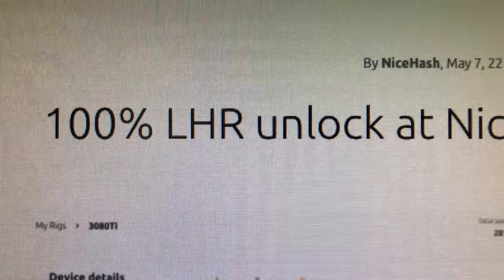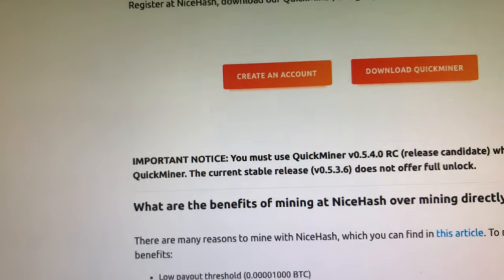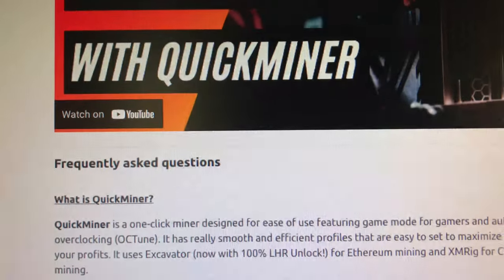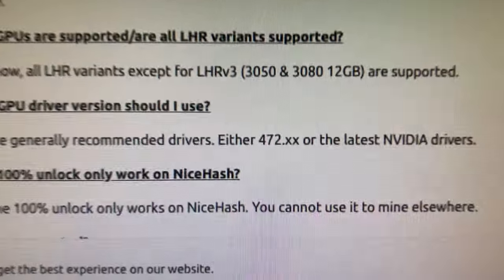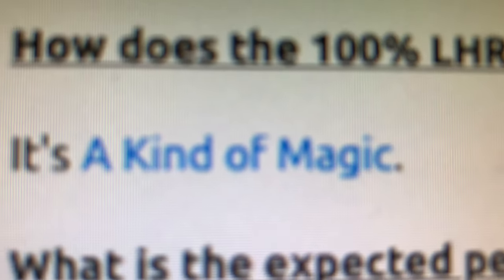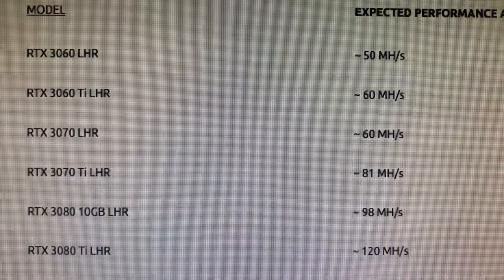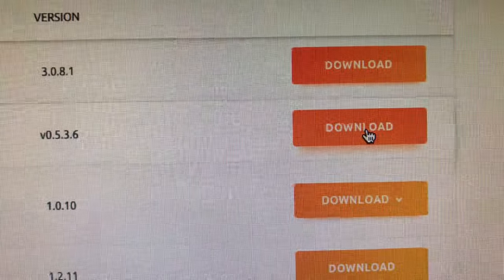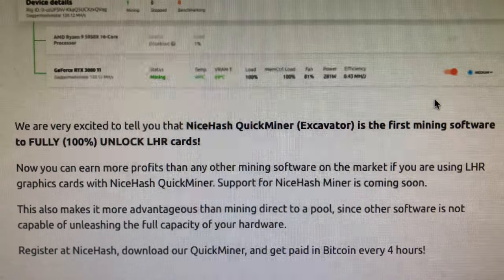NiceHash 100% 🔥 LHR Unlock on Ethereum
Now you can earn more profits than any other mining software on the market if you are using LHR graphics cards with NiceHash QuickMiner.